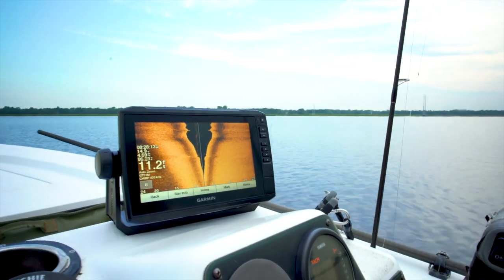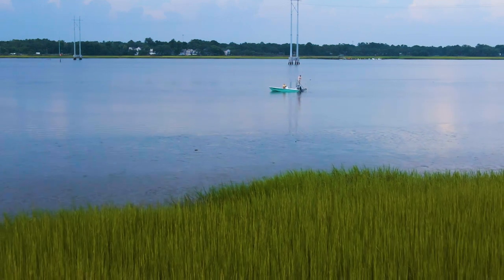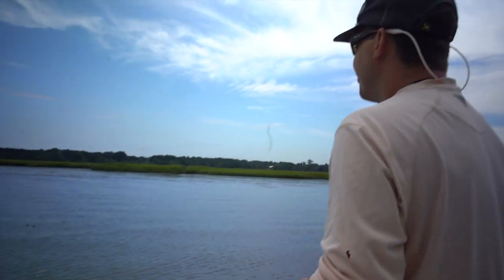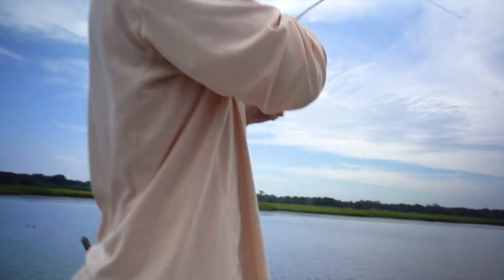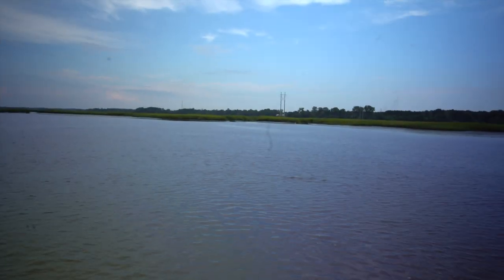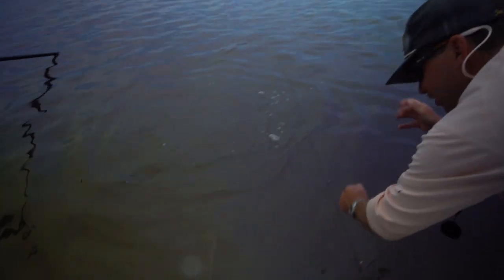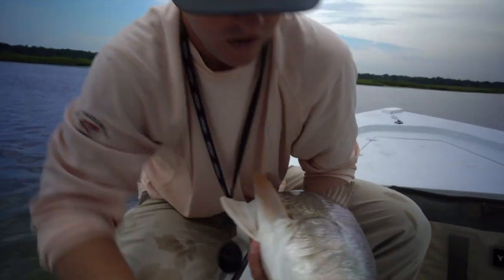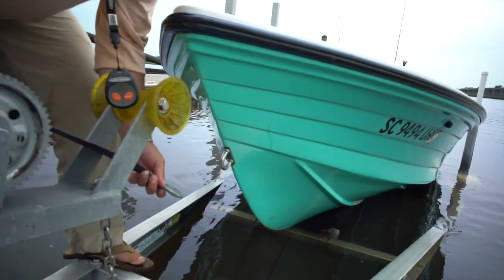Moving to Charleston? Learn to Fish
There are so many great things to consider when moving to Charleston, SC. Where to live is just a small part. I always suggest taking some to learn to fish.

Here are some of the best areas on Charleston that are near the water:

Smelling the SC coast every day is such a relaxer for many people living in Charleston, but taking the next step by boating in Charleston, will make you truly appreciate the lowcountry and all that it has to offer.

We have boat landings everywhere in Charleston. And if you want to know what it is like moving to and living in Charleston, this video will help you learn to fish from one of my favorite people.

Donnie Smith is a fishing fanatic. I got lucky when buying a home because he happened to move in right next door the same day. Yes, two homes were for sale right next door to each other.

His family bought one, and we bought the other.

As a kid growing up here, I always had a boat. I was never really that in to fishing though. Sure I shrimped, and crabbed and would occasionally drop a line in the water, but as I got older, and the joints got more achey, wakeboarding every day was not the magnet for me that it once was.

There has also been a cottage industry developing around inshore fishing. Yes, you can fish offshore here, and that is certainly something that many people enjoy when living in Charleston, but that process can be a little daunting, as there is lots of preparation, and planning, and it is more of a commitment.

Even if you are a first time boater, or if you think fishing might be a good way to go to retire in Charleston, then inshore fishing for spottail bass, trout, flounder… even tarpon… it’s all so easy and a big part of living in Charleston.

It does not take long to get hooked on fishing (pun intended)… all it takes is a little knowledge about tides, bait, and the willingness to go out and learn to fish when moving to Charleston.

I hope you enjoy this video and make sure to call to text Donnie Smith at to get some insight so you can fast track your plan when learning to fish in Charleston.